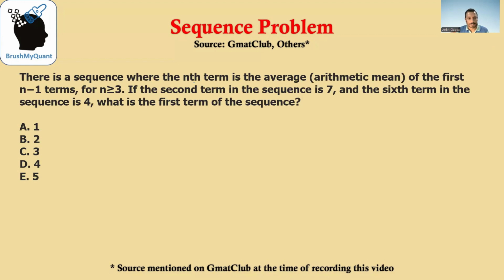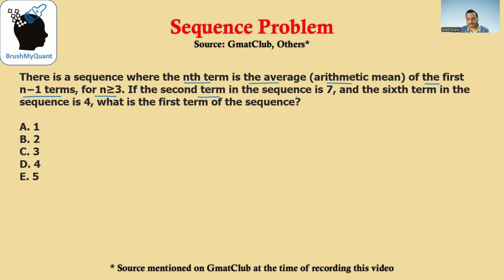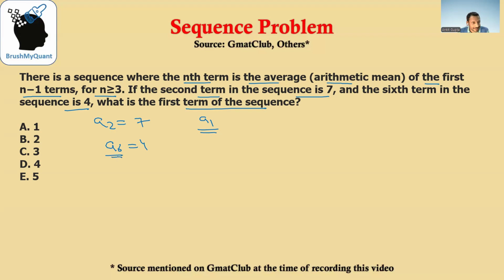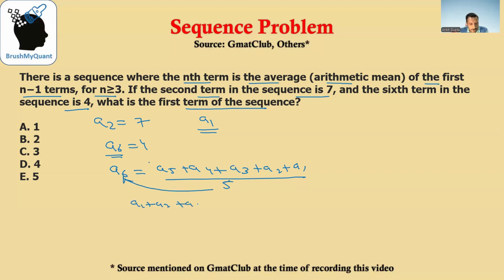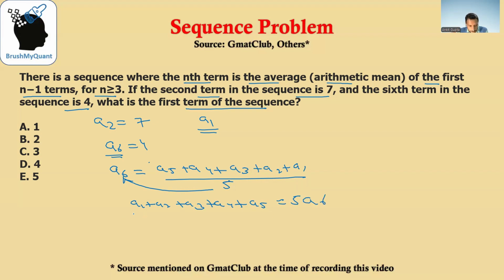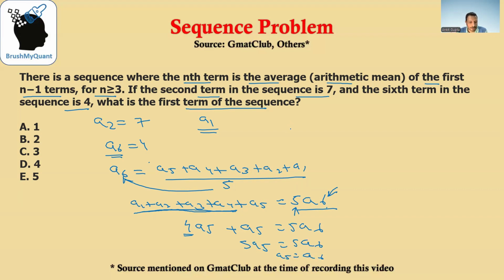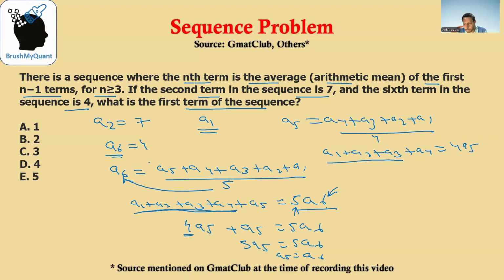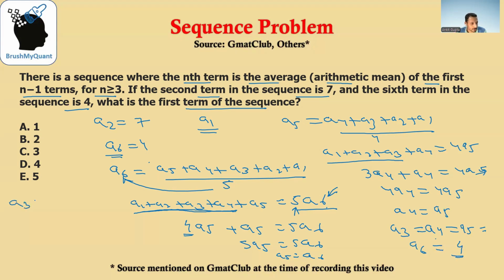🔢Sequence Problem involving Patterns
Learn how to Solve Sequence Problem

✨ TIMESTAMP ✨

0:05 - Problem Introduction
0:15 - Concept
0:30 - Solution walkthrough